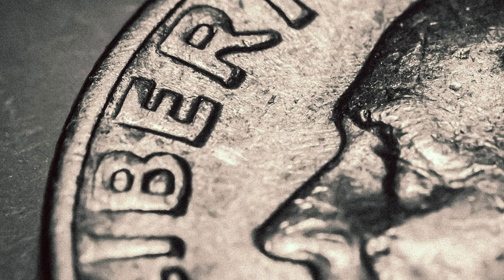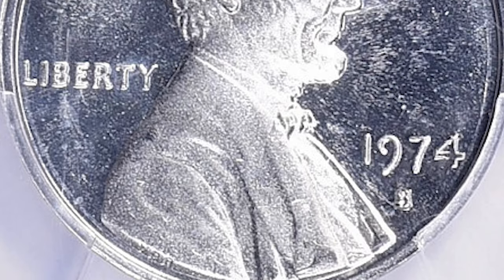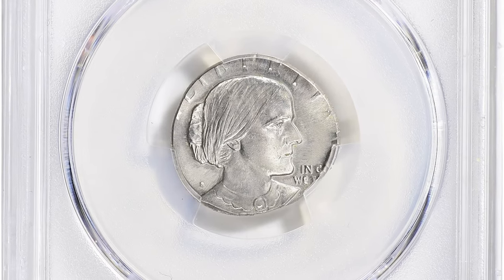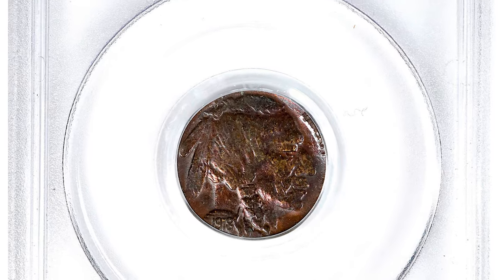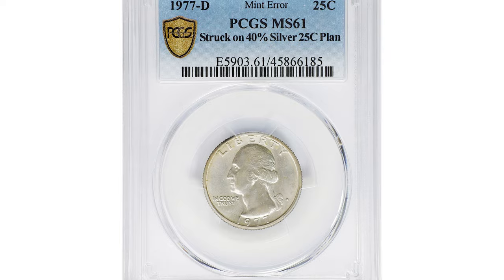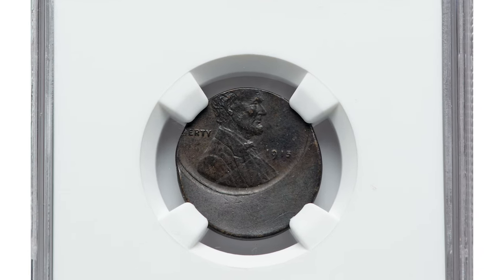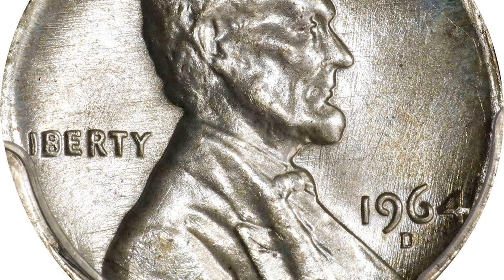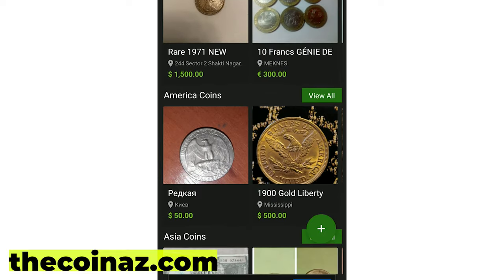Do YOU Own Any of These Insanely Valuable US Coins??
If you have any of these rare and valuable US coins, you might be surprised at just how valuable they are! In this video, we're going to take a look at some of the most valuable US coins and help you figure out if you're worth owning one!